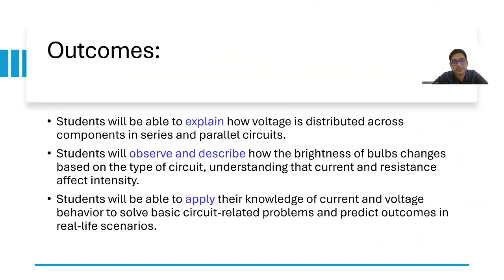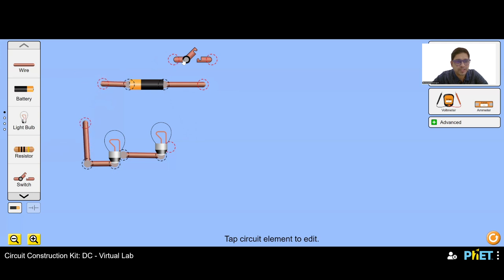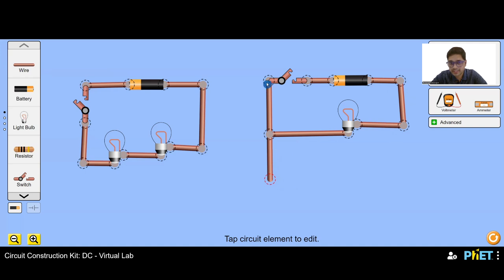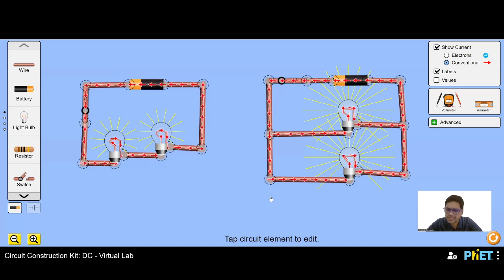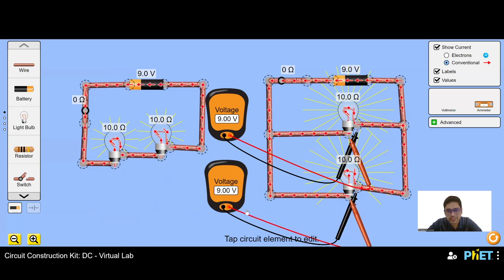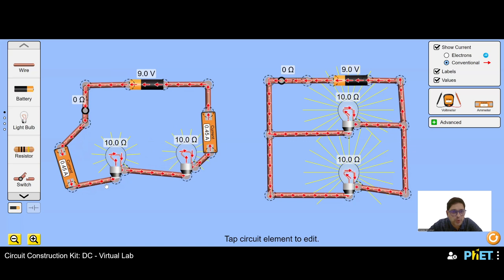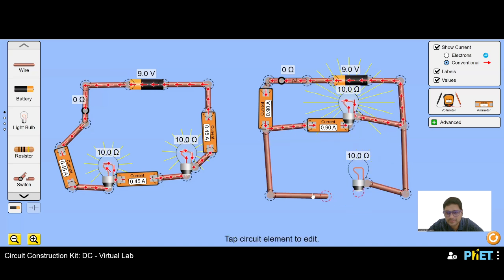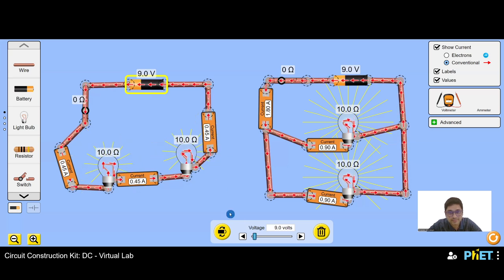Series vs. Parallel Explained with Simulations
In this video, I demonstrated the difference between series and parallel circuits using the PHET simulation. I’ve constructed two circuits: one series and one parallel, each with a battery and two light bulbs. Watch as I explain how the brightness of the bulbs changes in each circuit and use a voltmeter and ammeter to show how voltage and current behave differently.